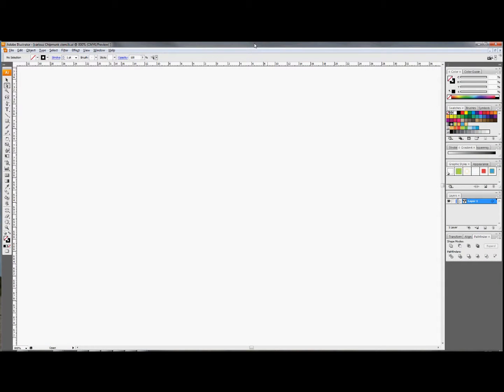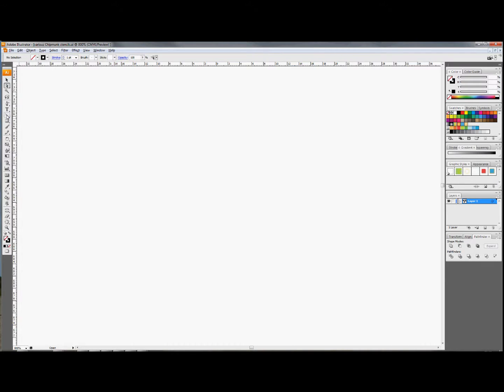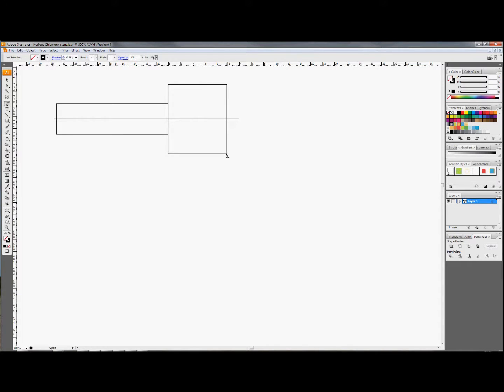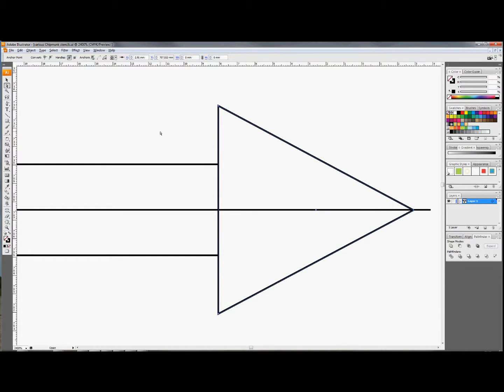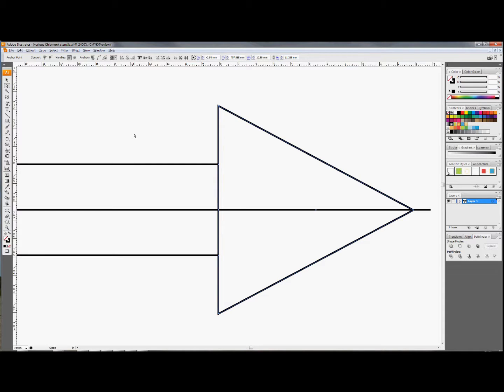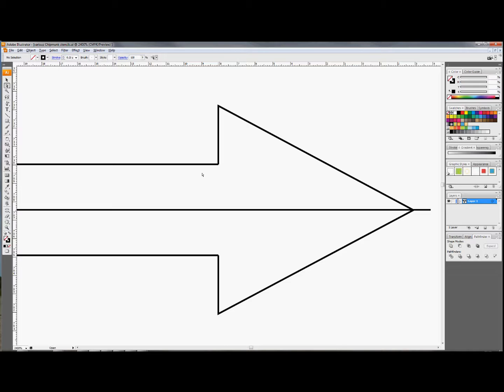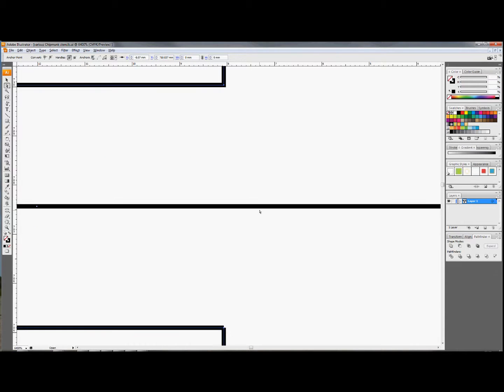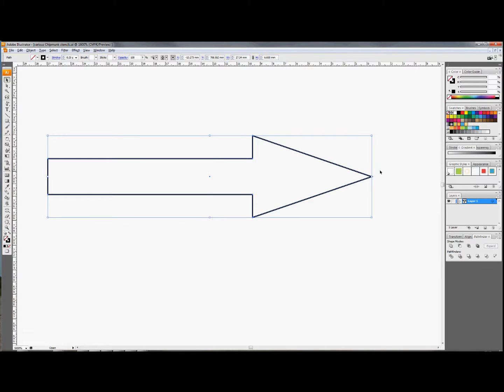Illustrator 101 adding shapes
a quick overview of how I combine two vector shapes to make a single vector shape